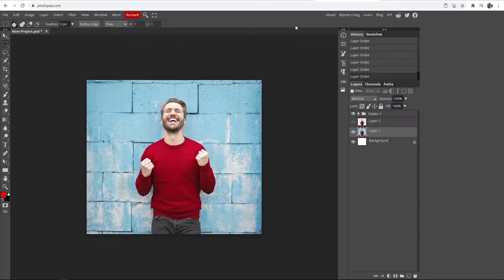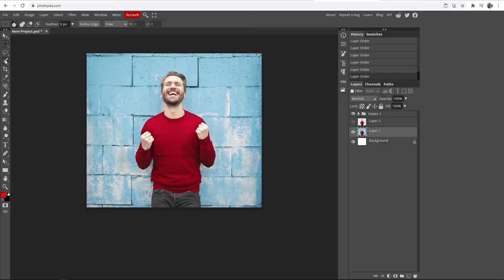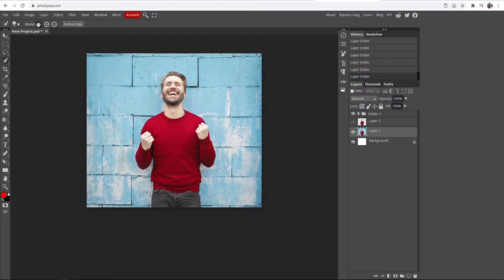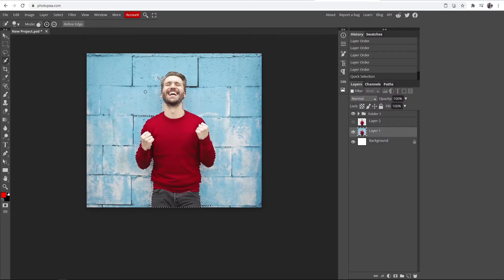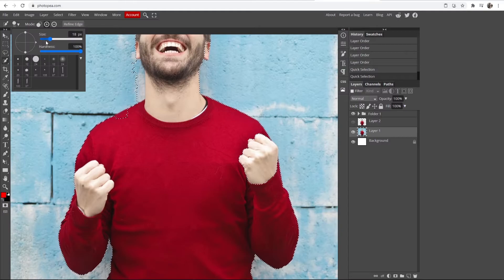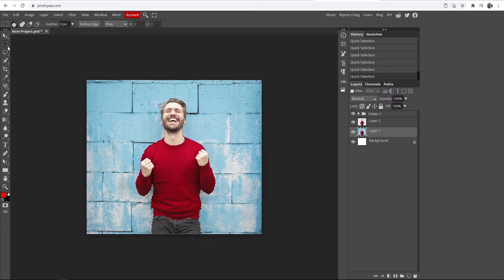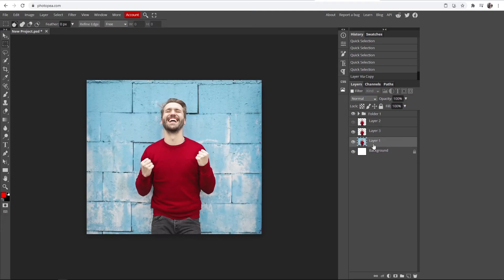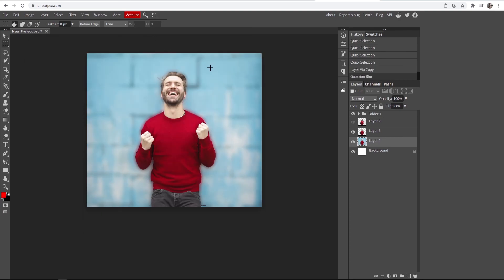How To Blur The Background of Your Photos on Photopea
How To Blur The Background of Your Photos on Photopea. In this video, I show you how to blur the background of your photos on Photopea for free. This is easy and will take no longer then 5 minutes. Did this video help?